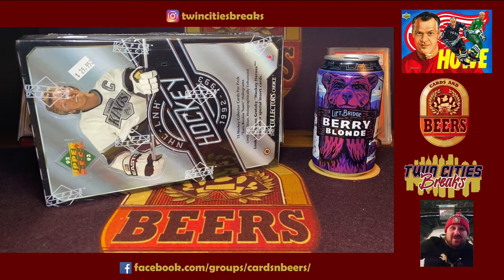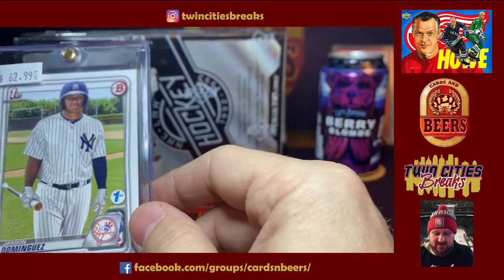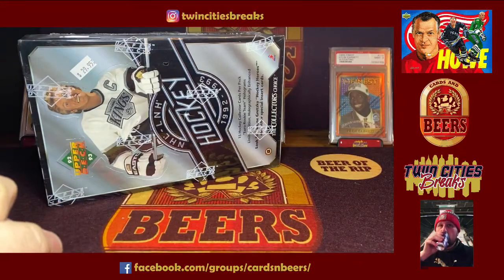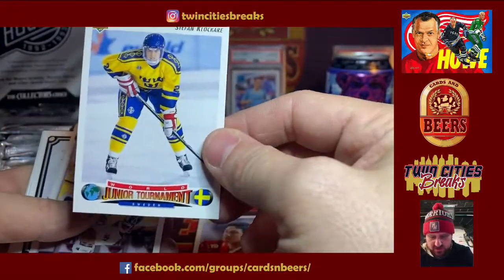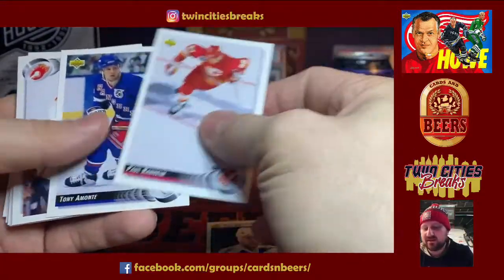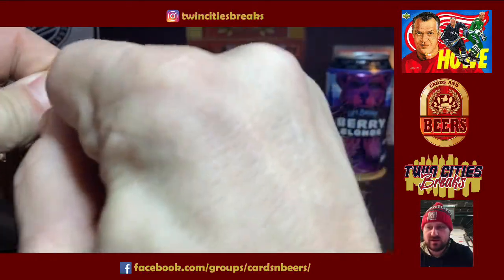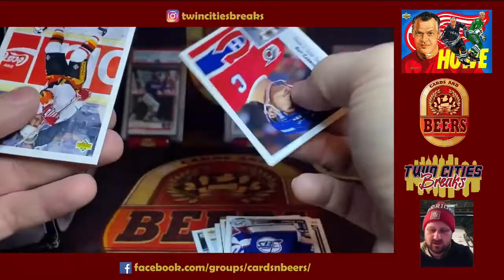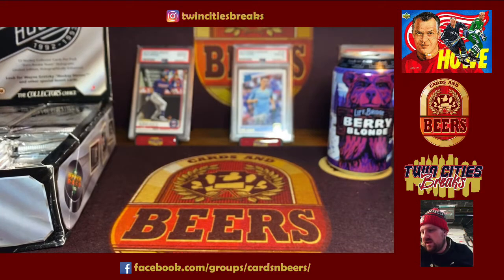92-93 Upper Deck Hockey Throwback..... Saturday ;) Plus LCS Pickups and Lift Bridge Brewing